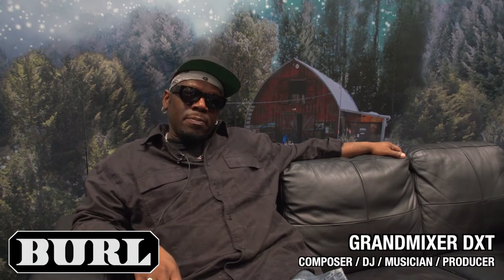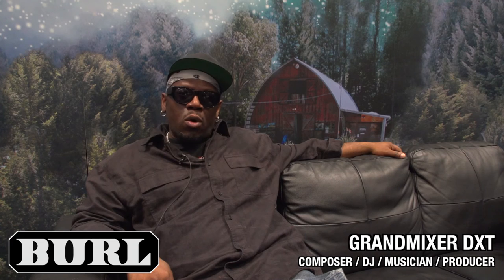Grandmixer DXT stops by at AES 2015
We got a chance to hangout with the Grandmixer himself at AES 2015.